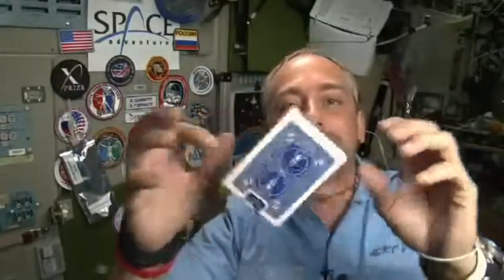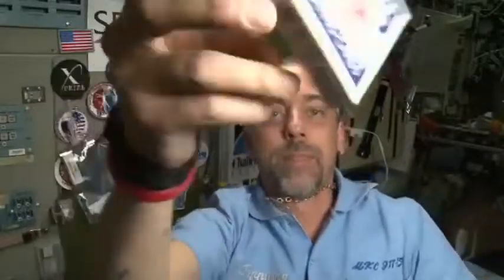moment of inertia - deck of cards